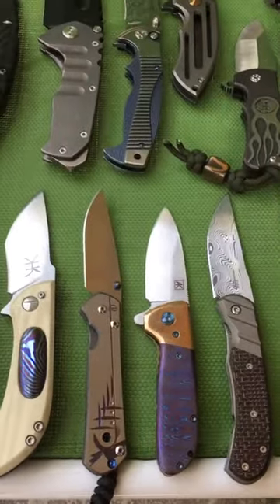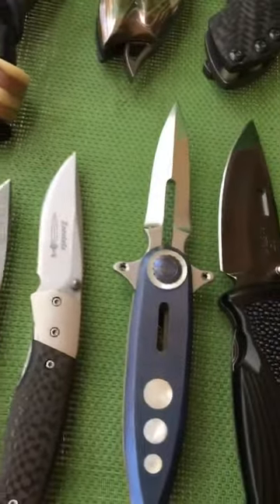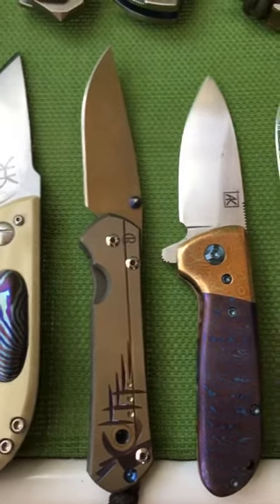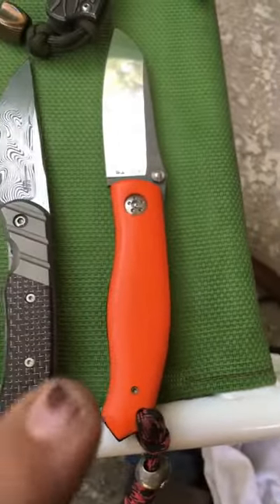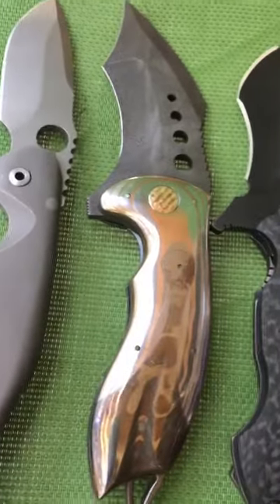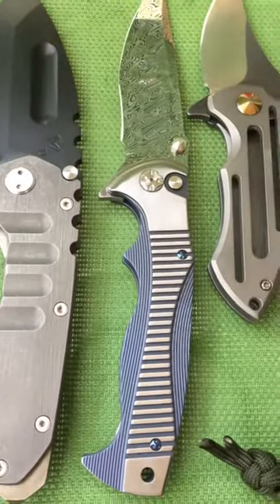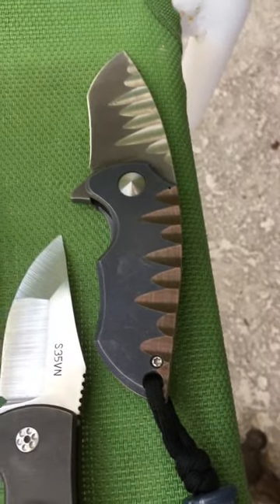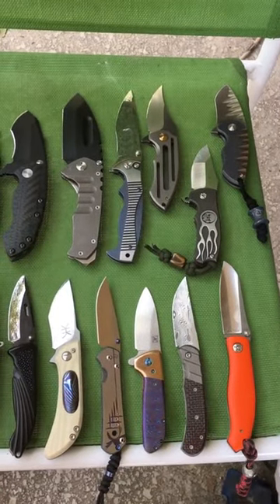Folding knife collection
A quick collection vid no details involved just a quick overview of my current stuff